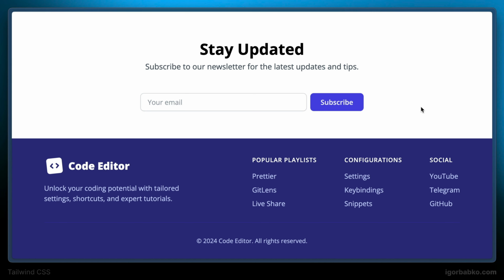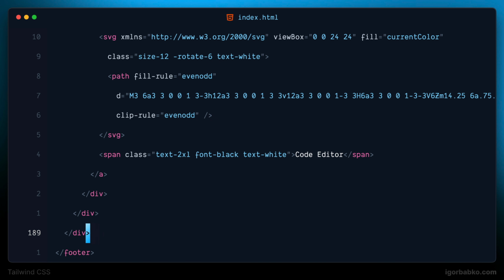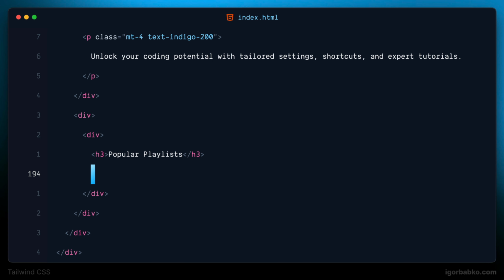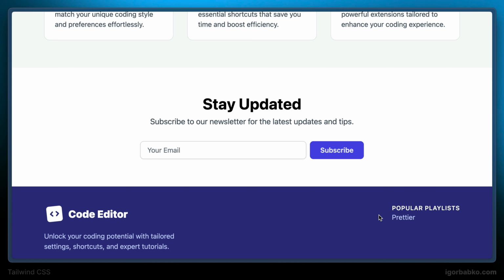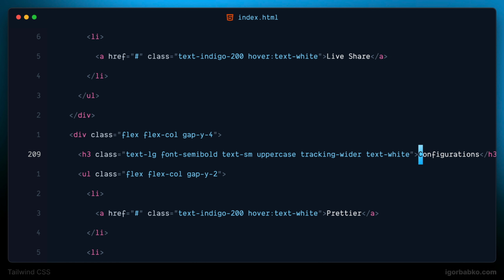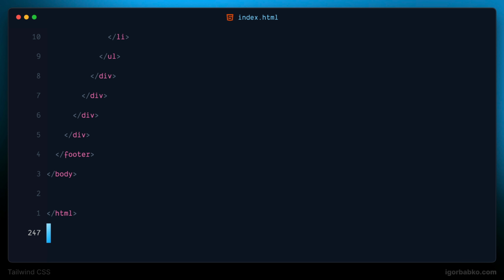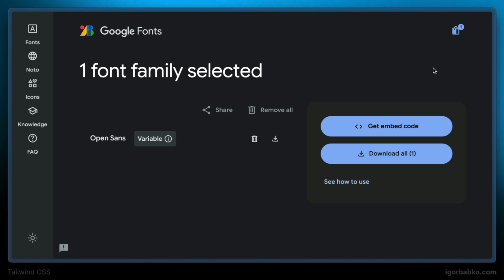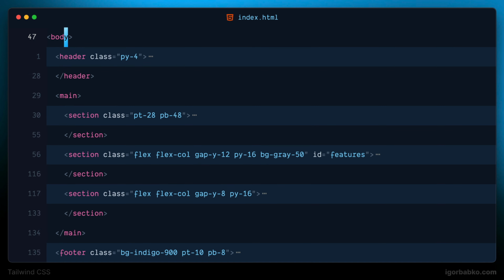Landing page with Tailwind CSS #6 - Footer